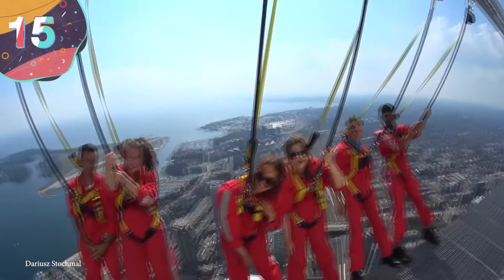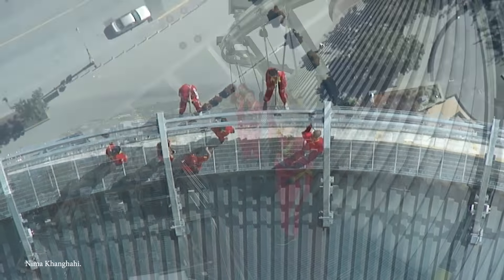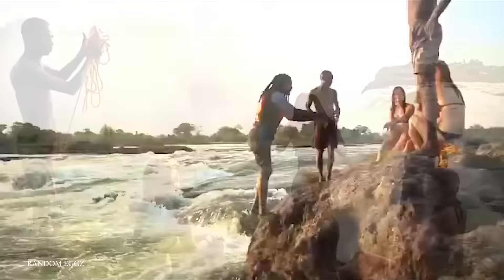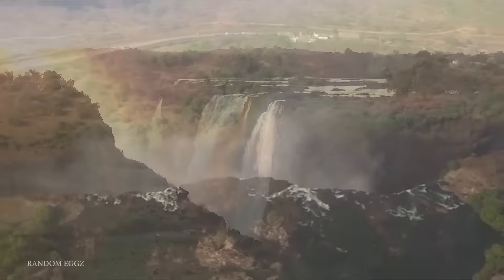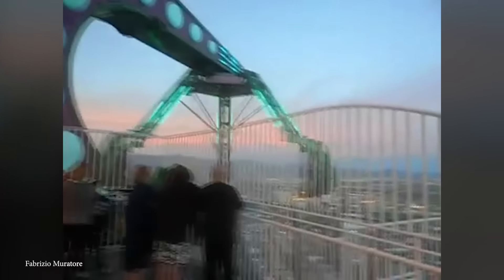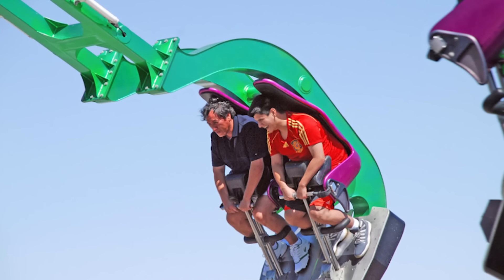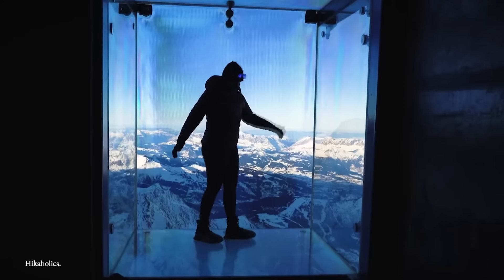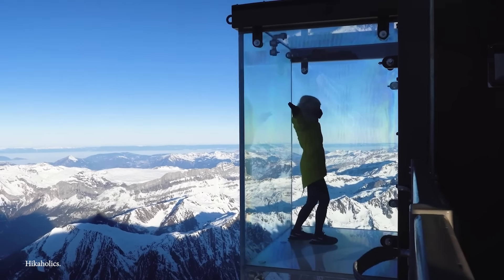15 MOST SCARY Tourist Attractions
Tourism is a vital part of many world economies, with as many as 1.3 billion people thought to travel internationally per year for leisure purposes. It’s, of course, a highly competitive industry, with cities and countries focusing not only on historical monuments to attract visitors, but also encouraging the development of new destinations to give them the edge over other places. Offering a wide range of different experiences, some of the most popular are ones that push you to your limits… so, from dizzying heights to death defying dangers, and the downright creepy… it’s time to travel the world to visit the top 15 most scary tourist attractions.